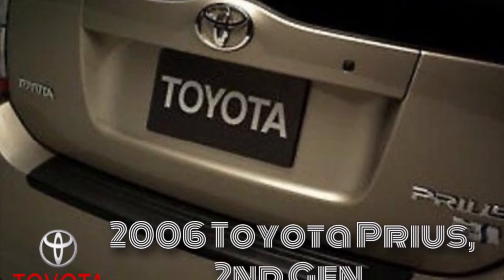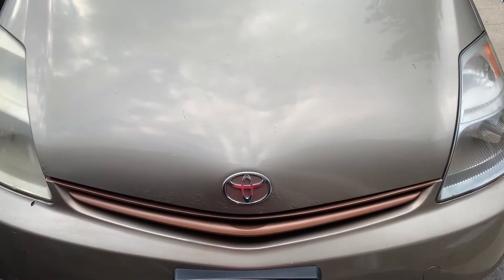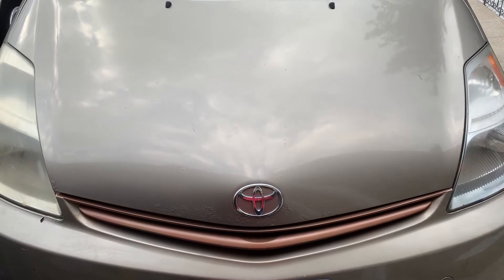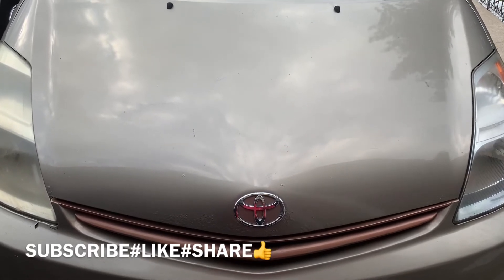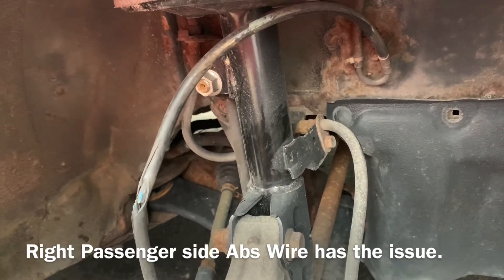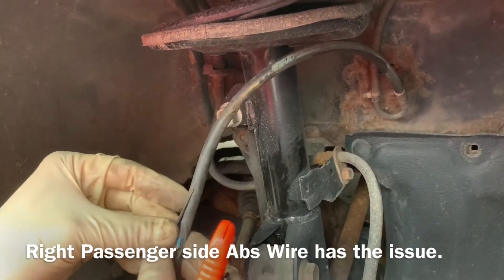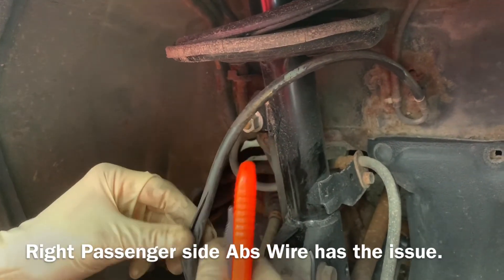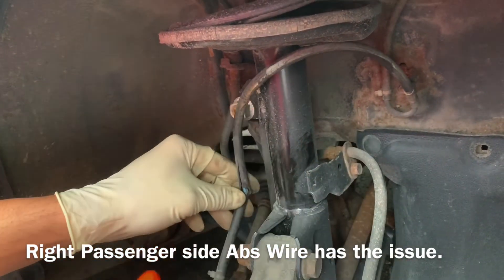ABS Sensor Fix, 06 Toyota Prius 2nd Gen (DIY)